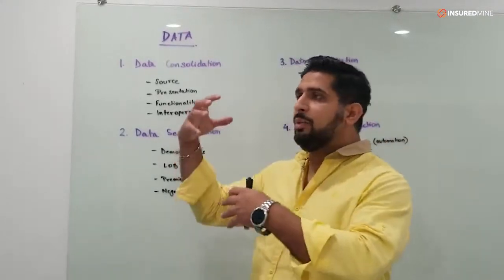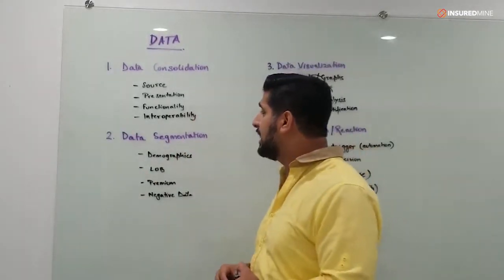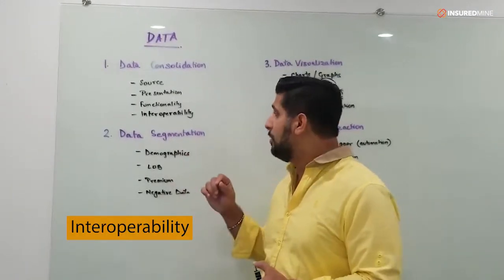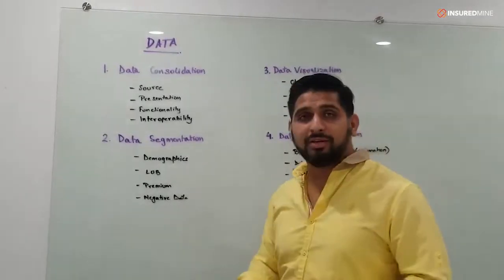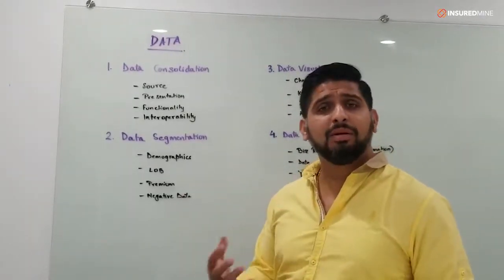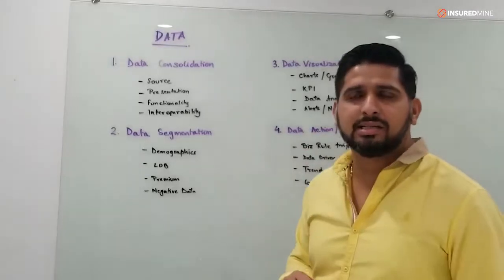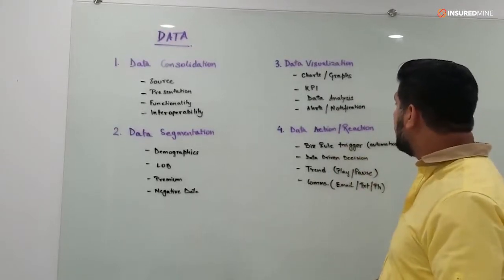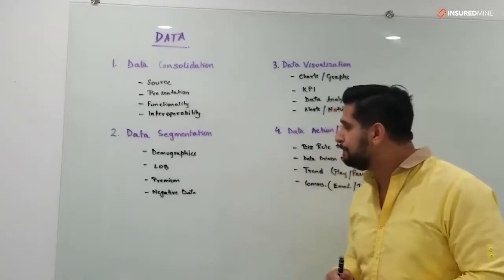InsuredMine Data Visualization Strategies for Insurance Agents | Revolutionary CRM - Data Matters.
This week Whiteboard Friday session is all about Data. It is a 4 stage Journey from Data Consolidation to Data Segmentation to Data Visualization to Data Actionable.  All this learning and effort - just to accomplish two things. 1. Reduce Sales Cycle and 2. Increase Customer Life Time Value.

About InsuredMine:
InsuredMine is an All-in-One digital platform to help Insurance Agencies & Brokers do two things 1. Reduce Sales Cycle 2. Increase Client Retention & Cross Sales InsuredMine is an add-on to any Agency Management System. Its three core components are related to Sales, Engagement, and Analytics. InsuredMine tells an agency its data story in an incredibly user-friendly visual manner. This data can be segmented to understand the trends that are going on within an agency. Then action can be taken based on the data either manually or through automation to promote sales, retention, and client engagement. InsuredMine brings the best of a Sales Funnel, CRM, Task & Ticket Management, Marketing Automation, Business Intelligence Reports, and a client-facing Mobile App into one seamless platform to help you maximize the value of your data.